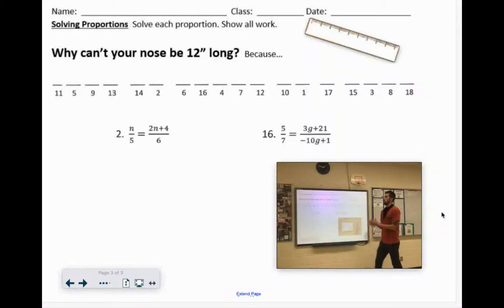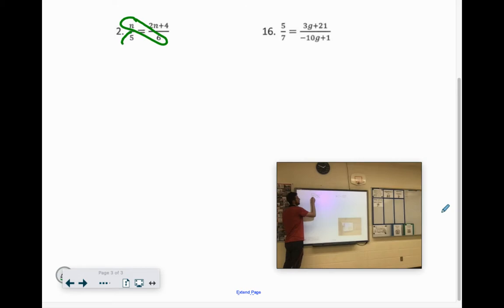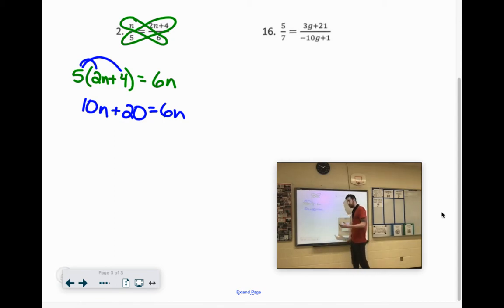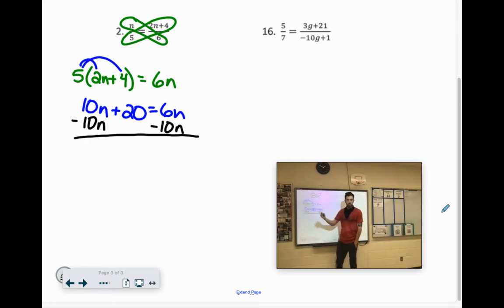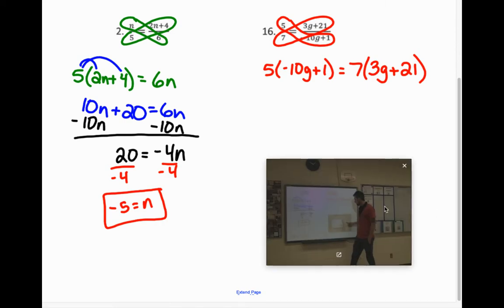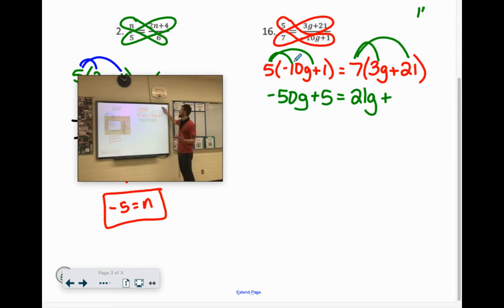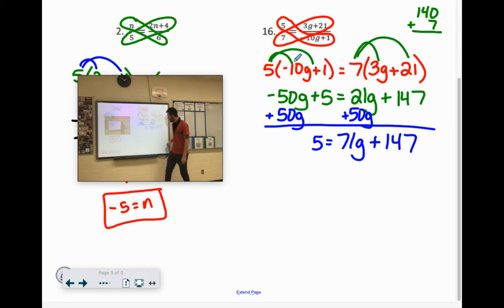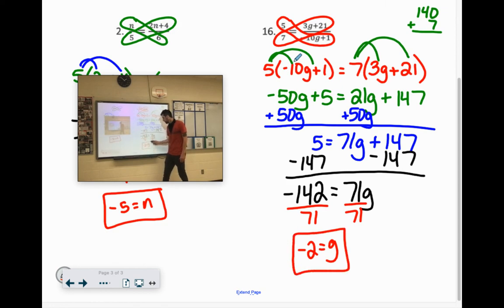Plant Camp Day 7